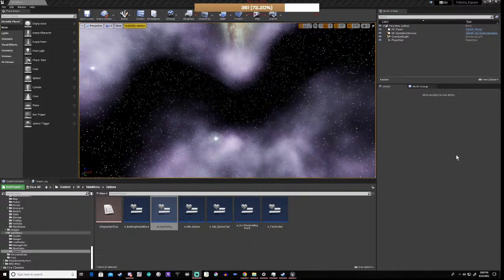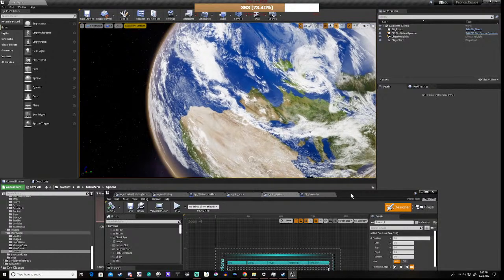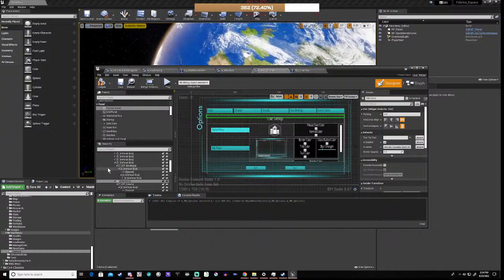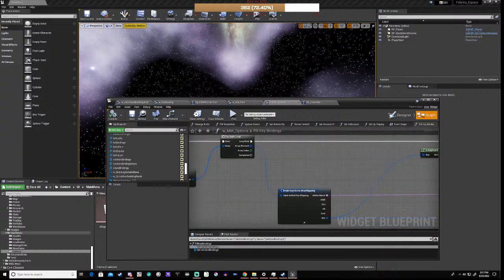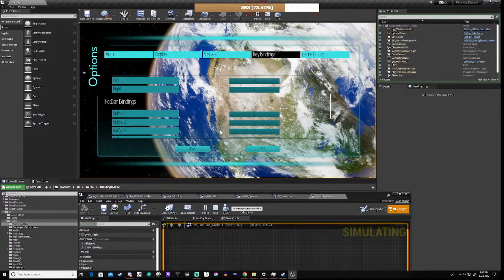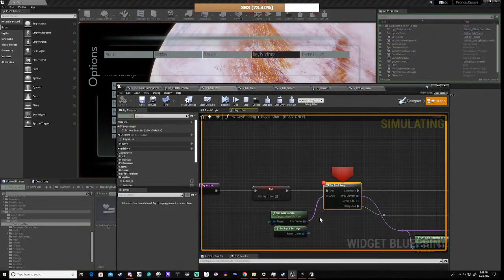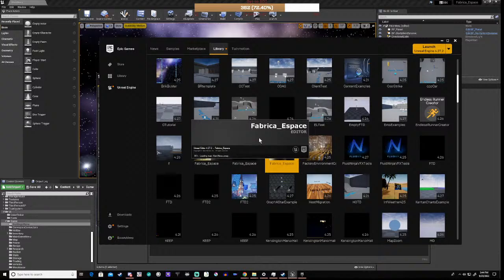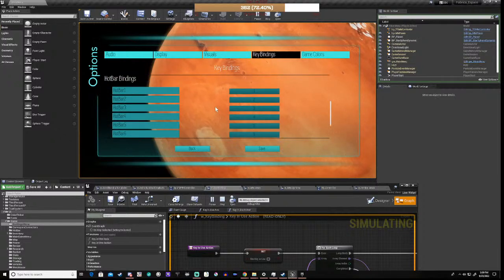Unreal Engine Game Development Hotbar Part 3 - The backend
UE4 Game development. Working on the backend systems that will facilitate the hotbar and its management.